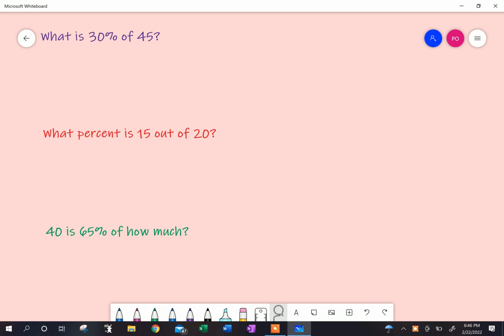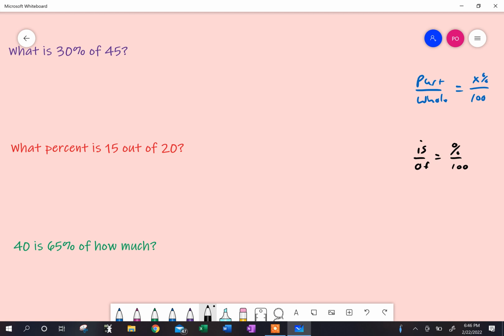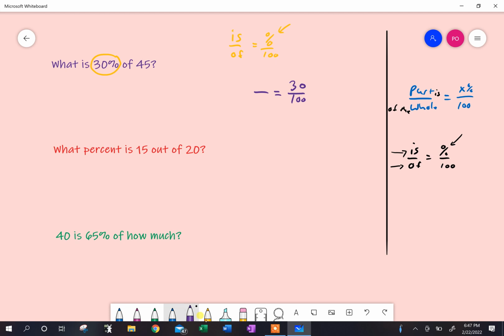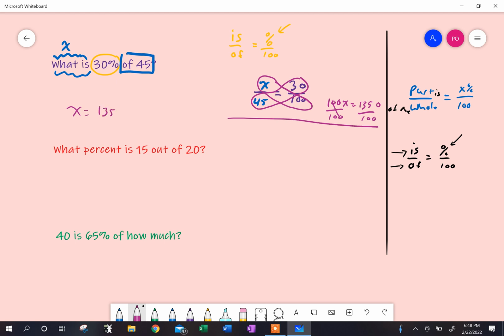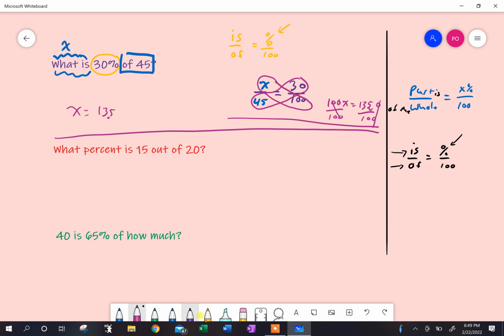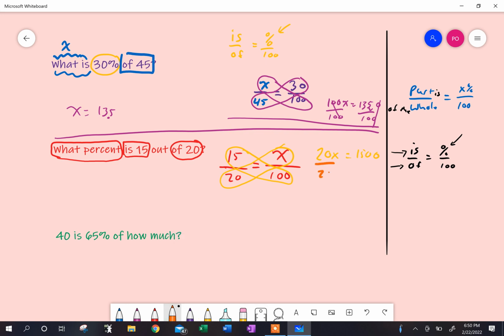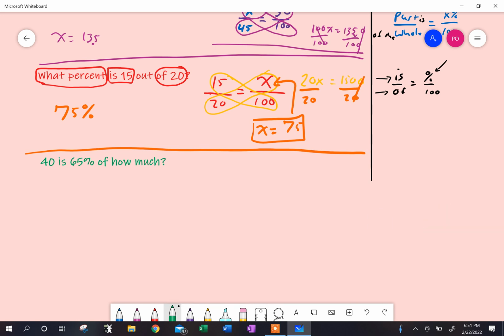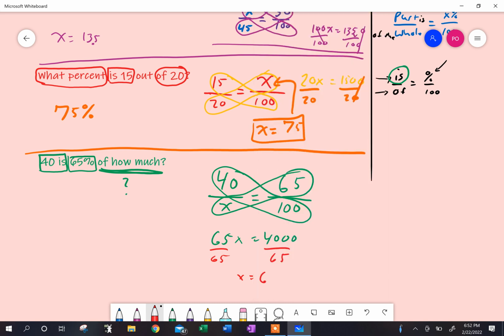Percent proportion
This video shows how to solve percent problems using the percent proportion.